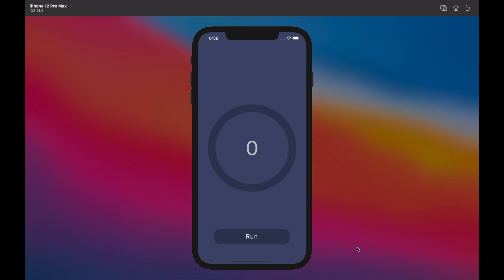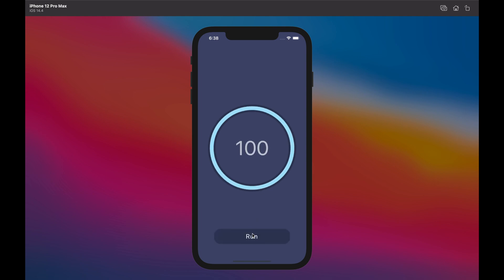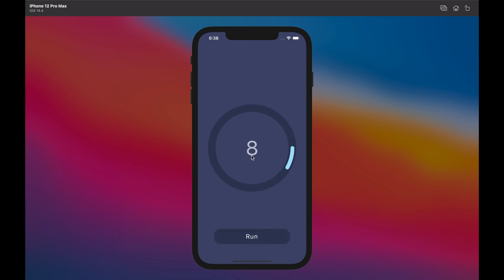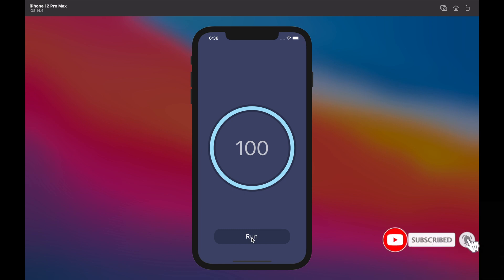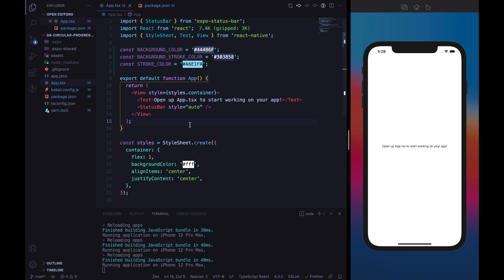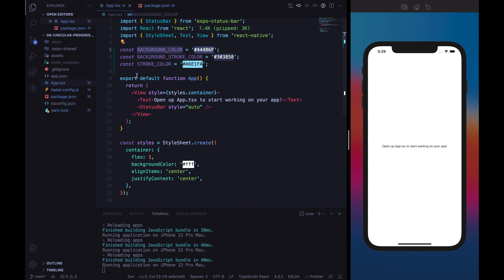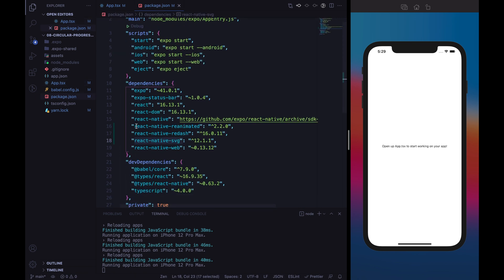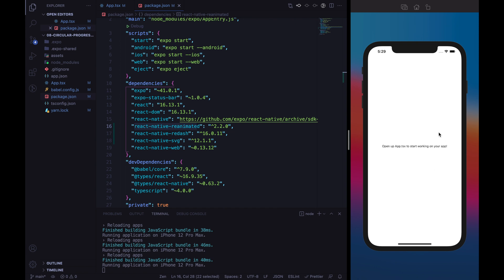Circular Progress Bar Animation in React Native (Reanimated 2)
In this tutorial, we’ll learn how to create a Circular Progress Bar Animation in React Native.
We'll use these packages:
- react-native-reanimated v2
- react-native-svg
- react-native-redash

What's a Shared Value? 🐢

The main concepts we'll explore are:
- How to animate props with useAnimatedProps
- How to animate a text on the UI Thread with ReText component

ReText vs AnimateableText?
- If you already use redash in your project and using ReText doesn't feel limited, then I recommend using ReText.
- If you necessarily need to push the performance of the animation, then I absolutely recommend AnimateableText.

Chapters:
00:00 Introduction
00:56 Setup
04:10 Dasharray and dashoffset trick
07:40 The useAnimatedProps hook
10:30 Text vs ReText
15:18 The "Run" Button